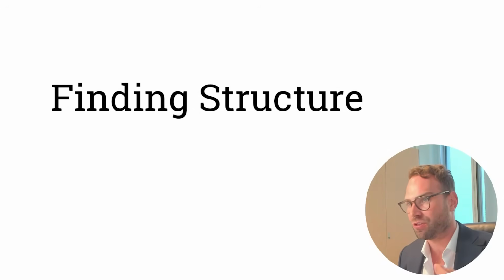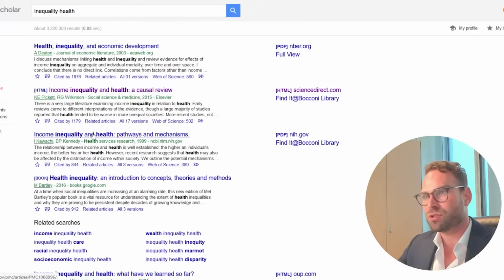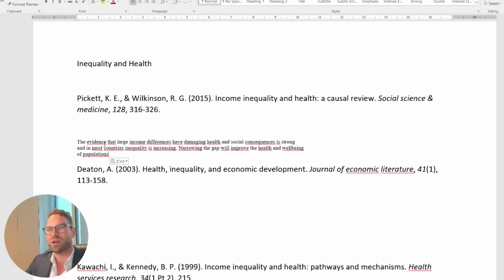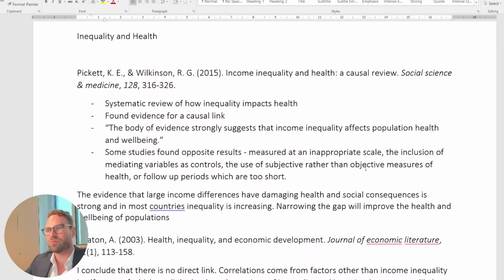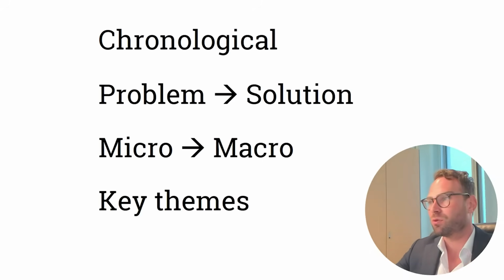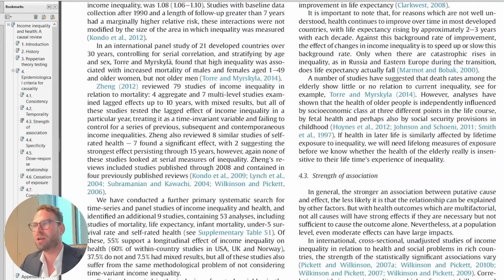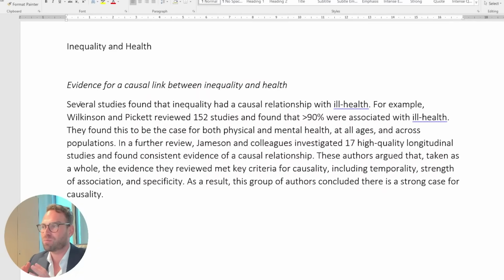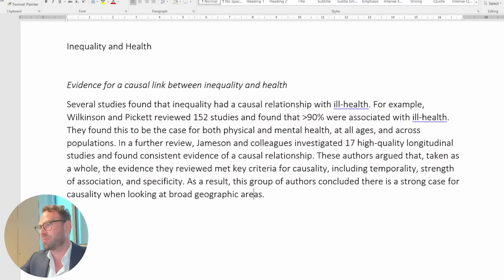Literature Review - Step by Step Guide For Graduate Students | Prof. David Stuckler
🚀 Get our FREE workshop on how researchers publish in as little as 90 days

Are you stuck writing your literature review? If so, you must watch this video. This video will break down the whole process into simple and easy to follow steps.